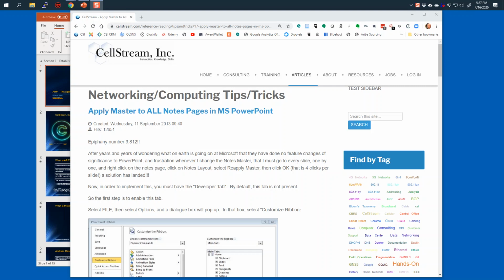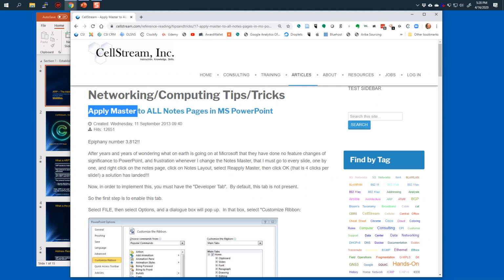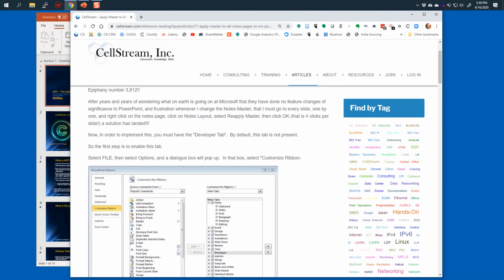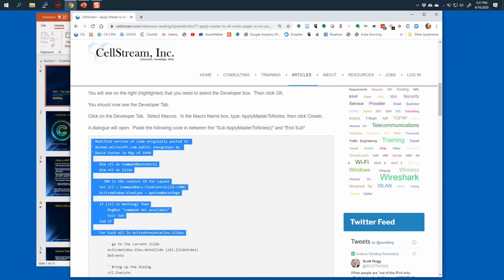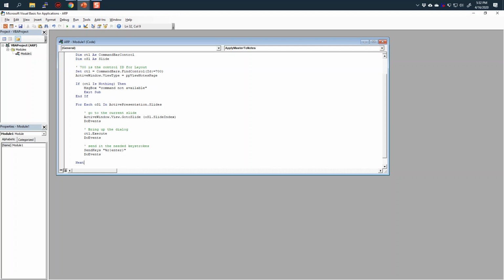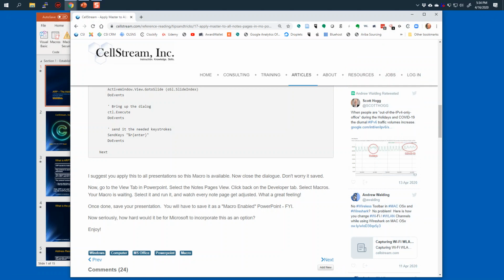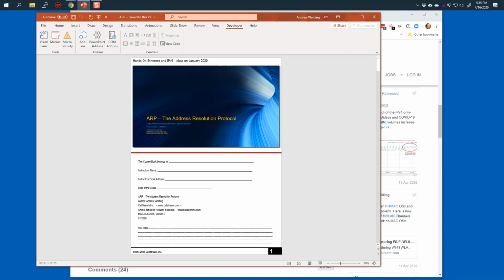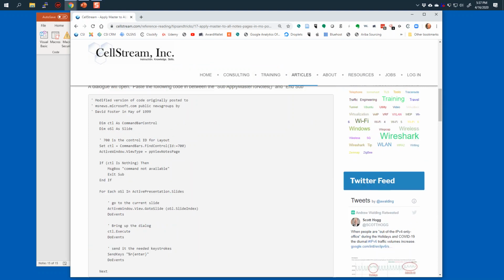PowerPoint Apply Master to Notes Pages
This short "follow me" video demonstrates a great macro that applies your Notes Page master to all slides in Microsoft Powerpoint.

I wrote the article on this many years back and you will find the article

I hope this helps others as much as it has helped me.

Comments are welcomed below.  You can also leave comments at our Discord server
If you would like to see more content and articles like this, please support us by clicking the patron where you will receive free bonus access to courses and more, or simply buying us a cup of coffee